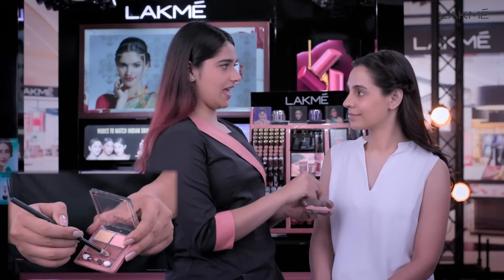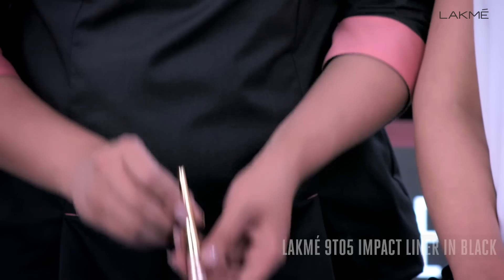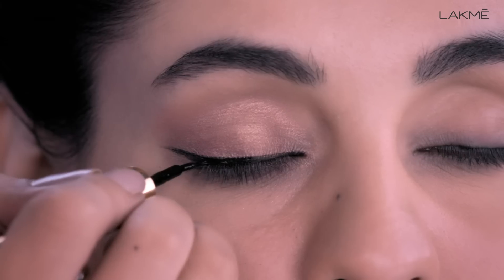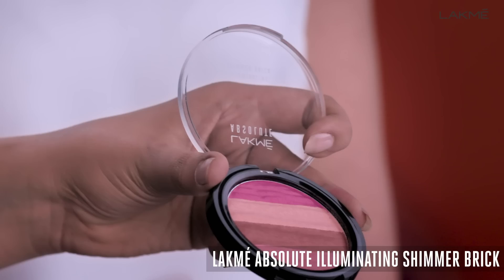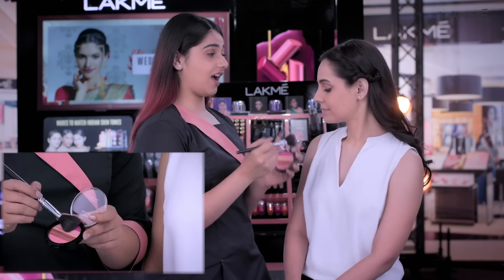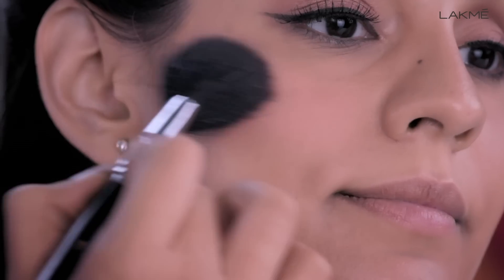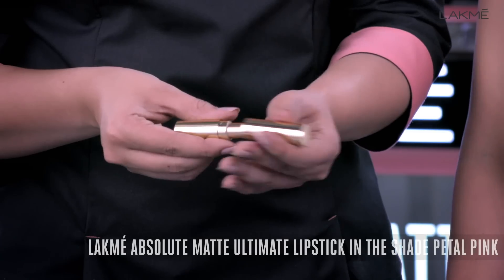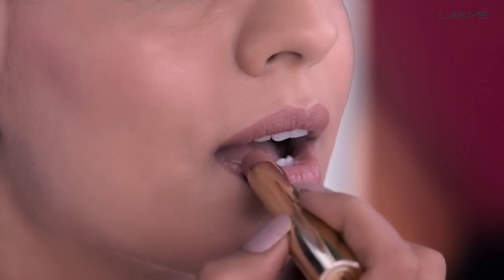How to get celebrity inspired makeup that is perfect for a cocktail party or a fun sangeet.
Want to know how to get a picture worthy cocktail party makeup? Lakmé Beauty Advisor, Naima, is here to show you how to nail this glam look inspired by Kangana Ranaut. You can also try this glamorous look out for a sangeet function.
For more tips and tricks visit a Lakmé counter near you.